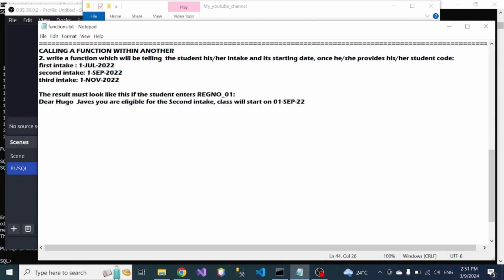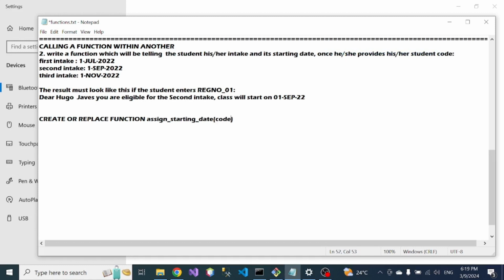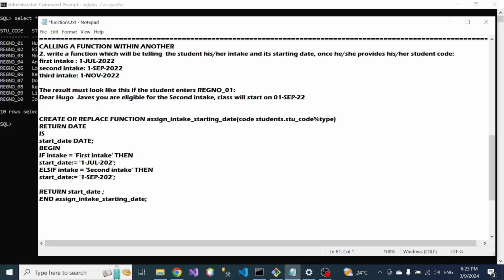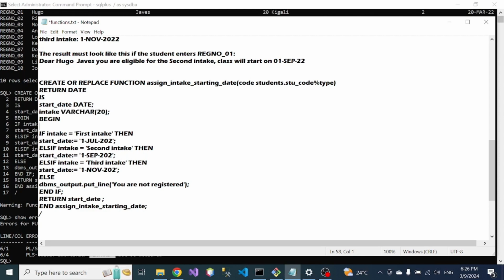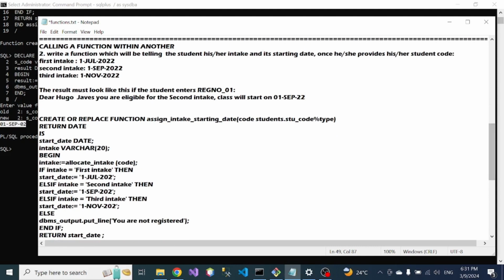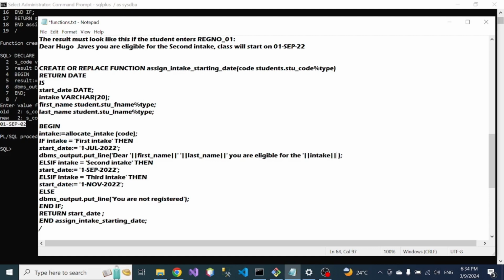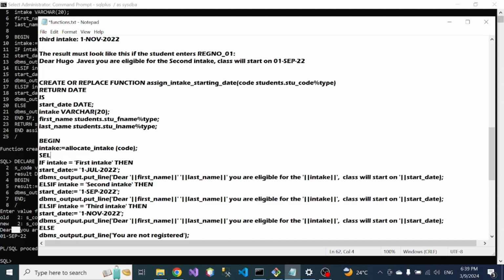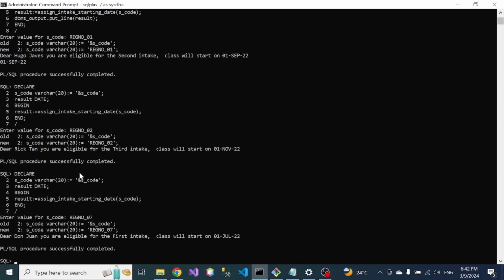II. Calling a function within another function in PLSQL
Previous video

QUESTION
write a function which will be telling  the student his/her intake and its starting date, once he/she provides his/her student code:
first intake : 1-JUL-2022
second intake: 1-SEP-2022
third intake: 1-NOV-2022

The result must look like this if the student enters REGNO_01:
Dear Hugo  Javes you are eligible for the Second intake, class will start on 01-SEP-22